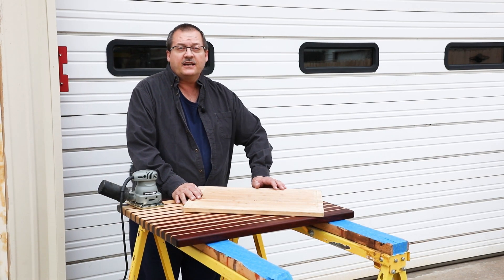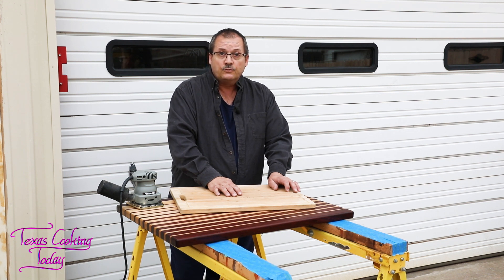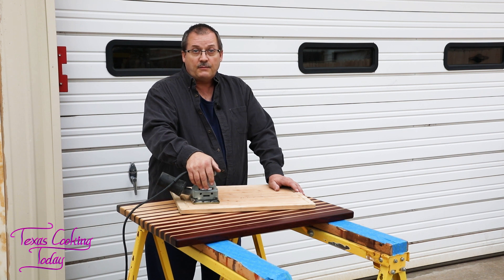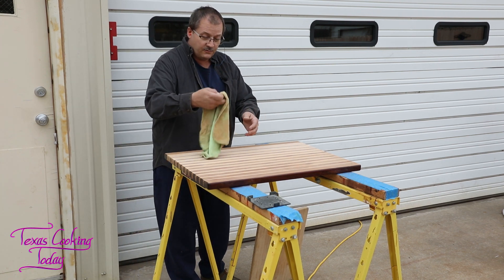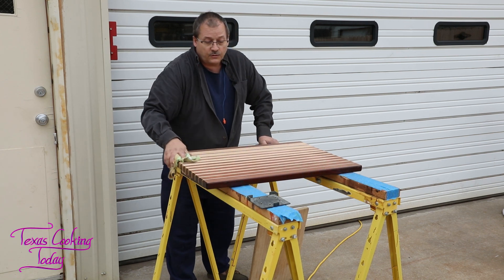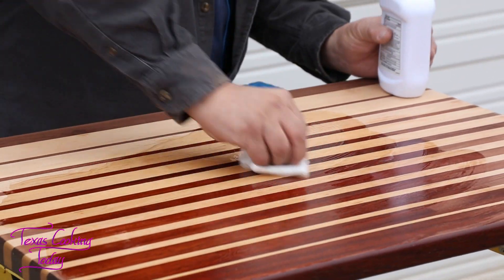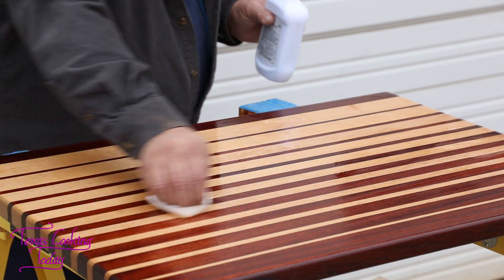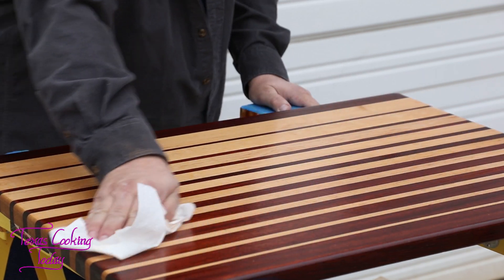Wood Cutting Board Care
When your cutting board is showing wear here's how to revive it.
Thanksgiving day video.